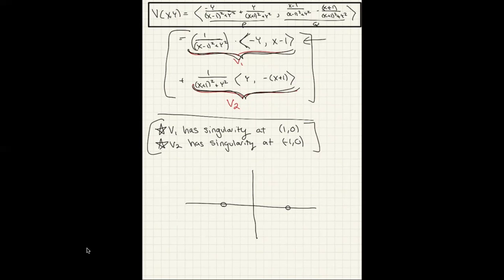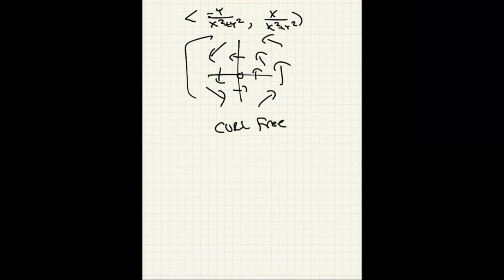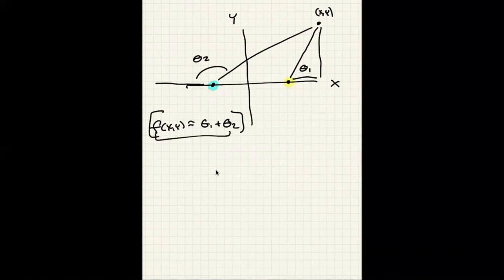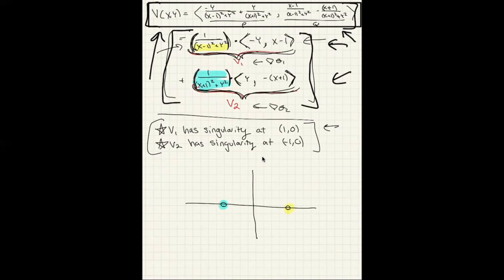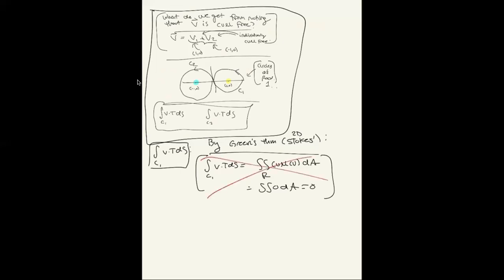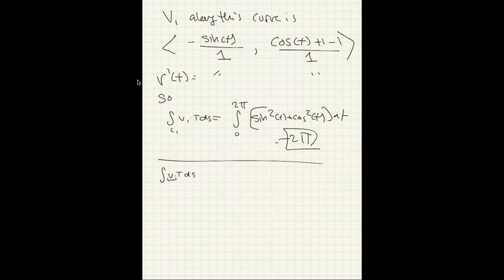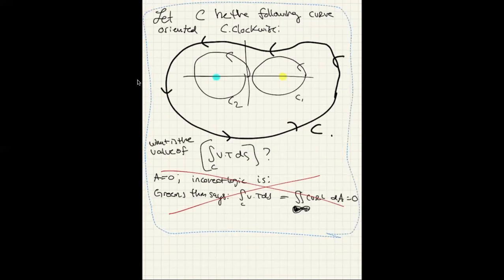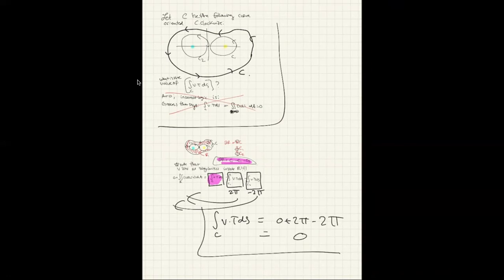Dividing by zero, twice.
In this video we explore some of the kinds of calculations you can and cannot do when in the presence of a curlfree vectorfield which has non simply connected domain (i.e. division by zero).